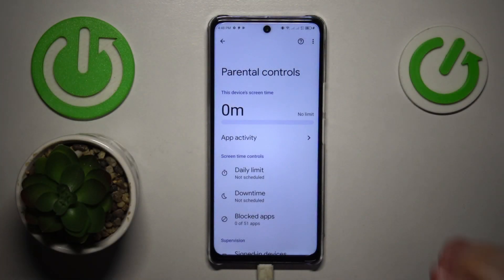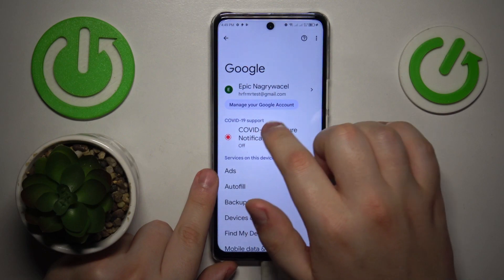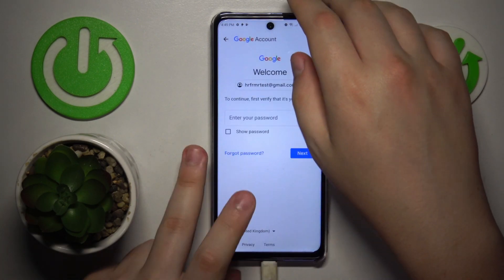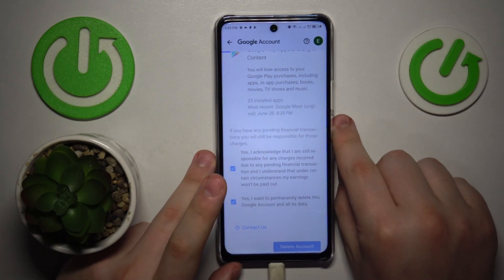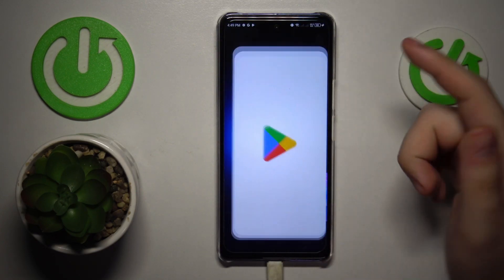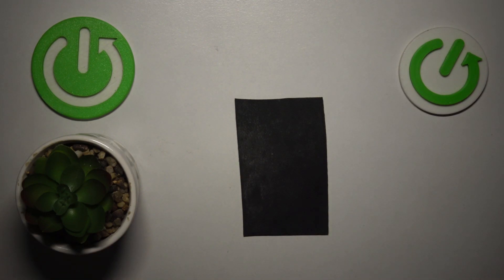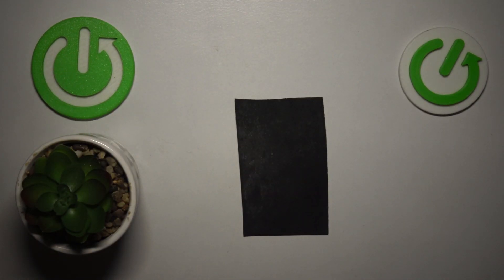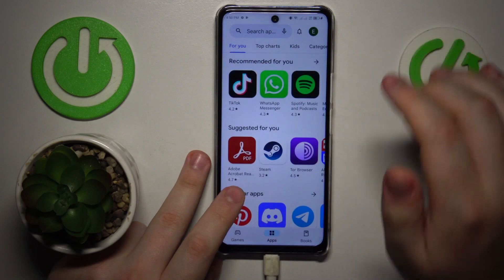How to Bypass Parental Controls on Infinix Note 30 5G?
Discover how to bypass parental controls on your Infinix Note 30 5G in this comprehensive tutorial. Learn the steps to override restrictions and regain access to blocked content or apps, ensuring a seamless and unrestricted device experience.

How to Override Parental Controls on Infinix Note 30 5G?
How to Bypass App Restrictions on Infinix Note 30 5G?
How to Unlock Blocked Apps on Infinix Note 30 5G?
How to Remove Parental Controls from Infinix Note 30 5G?
How to Disable Content Restrictions on Infinix Note 30 5G?